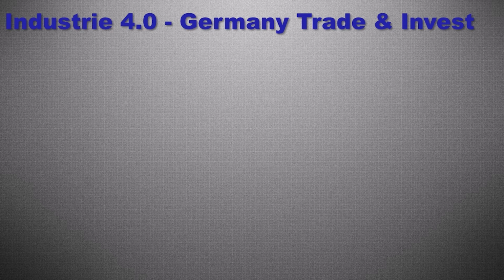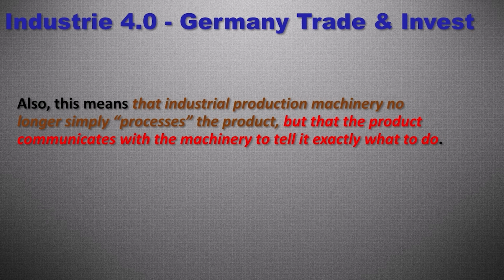2019 | Digital Transformation | Future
This video discusses the process of evolution of the industry over the ages, with an aim to understand the need and thus the importance of Digital Transformation. It takes you through how the term Industry 4.0 has come into existence and how its connected to Digital Transformation. It briefly touches upon what Smart Product, Smart Processes and Intelligent object network is all about and their revolution to the future of the industry.

Upcoming Video: Idustry 4.0 - Digital Transformation - Part 1
                on 16th November, 2019

Cdr. Yogesh Chaudhari (Retd.)